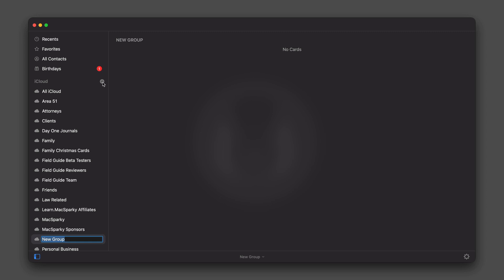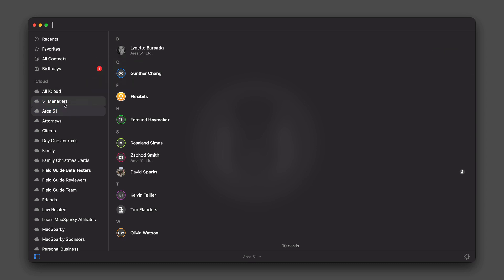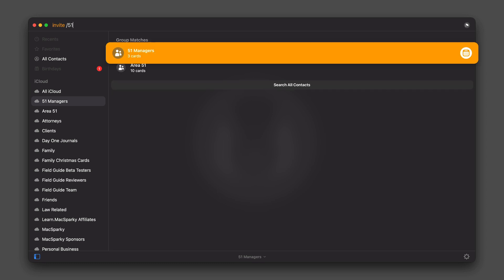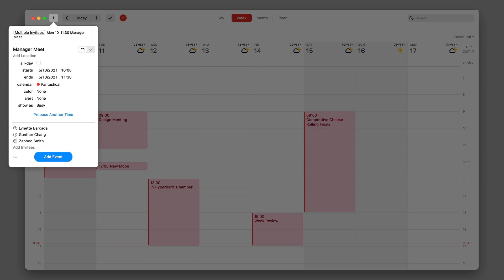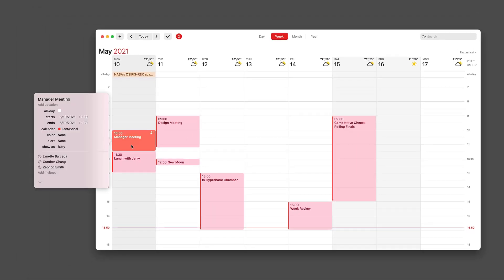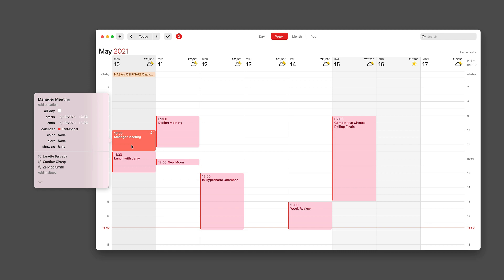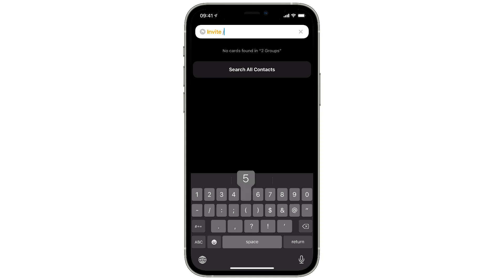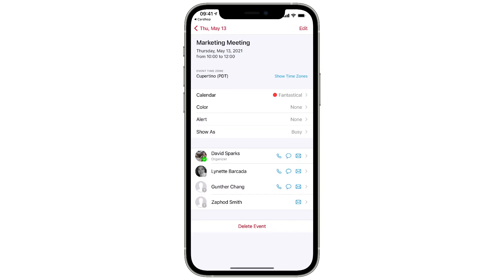Cardhop - Invites with Fantastical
See how you can use Cardhop to quickly invite people to an event in Fantastical.